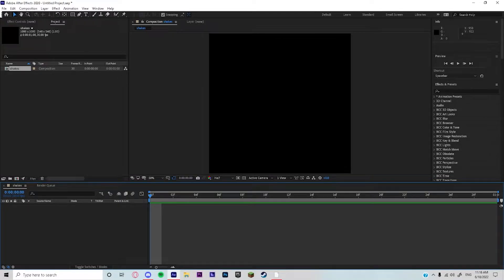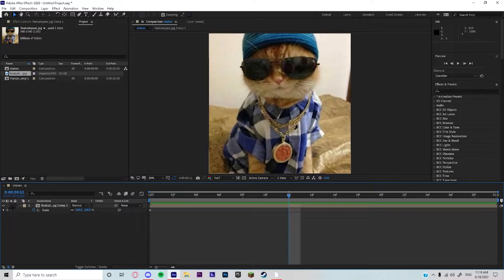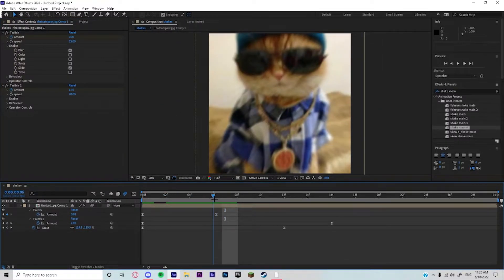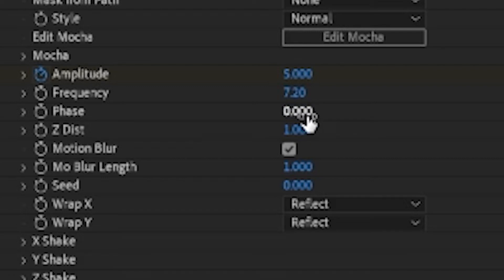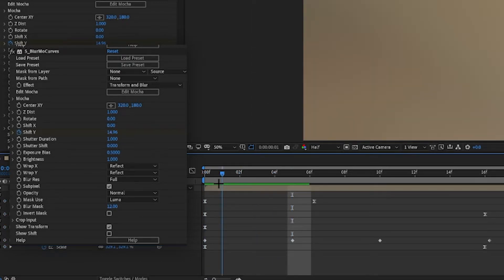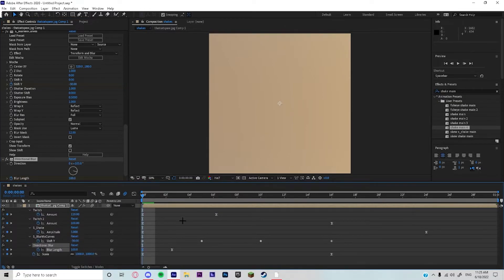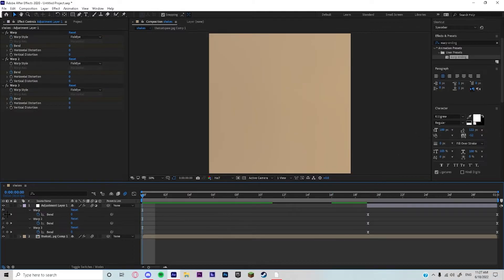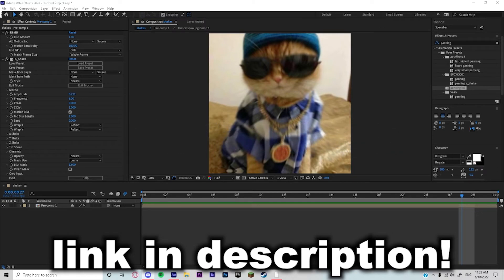How To Make The Best Shake in After Effects (FREE PRESET)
In this video ill be showing yall how to make the best shake in after effects! These past videos have been tutorials so ill be posting actual edits on my instagram.

PRESET DOWNLOAD (if you don't want to follow the tutorial):
Key: j23VAB2lkIjPut2Dcki7jhxCVCJqrZ-hh4ss1g1fOZI

😫Tags (ignore):
how to make a picture shake in after effects,
how to make a twitch shake in after effects,
how to make a video shake in after effects,
how to make a good shake in after effects,
how to make shake in after effects amv,
how to make an image shake in after effects,
how to make the screen shake in adobe after effects,
how to get s_shake for after effects cc free,
how to make daddy shake after effects,
how to add a shake in after effects,
how to make a shake effect in after effects,
how to make edgy shake after effects,
how to give shake effect in after effects,
how to make best shake after effects,
how to make glitch shake after effects,
how to make ghost shake after effects,
how to make a hand shake in after effects,
how to do zoom in shake in after effects,
how to make a shake in after effects java,
how to make a shake in after effects javascript,
how to make a shake in after effects jig,
how to make a shake in after effects jigglypuff,
how to make a shake in after effects jack,
how to make a shake in after effects keyboard shortcuts,
how to make a shake in after effects keyboard,
how to make a shake in after effects kinemaster,
how to make a shake in after effects kit,
how to make a shake in after effects looks,
how to make a shake in after effects looks plugin,
how to make a shake in after effects looks download,
how to make a shake in after effects loop,
how to make a shake in after effects laptop,
how to make a shake in after effects logo,
how to make a shake in after effects mac,
how to make a shake in after effects mp4,
how to make a shake in after effects mean,
how to make a shake in after effects mobile,
how to do a shake on after effects no plugin,
how to make a shake on after effects,
how to make object shake in after effects,
how to make a shake presets on after effects,
how to make a shake transition on after effects,
how to make a twitch shake on after effects,
how to make a smooth shake on after effects,
how to make a bounce shake on after effects,
how to do after effects shake on alight motion,
how to make your own shake after effects,
how to make squish shake in after effects,
how to make a shake in after effects qr code,
how to make a shake in after effects quick,
how to make a shake in after effects quake,
how to make a shake in after effects quiz,
how to do a rotation shake in after effects,
how to make screen shake in after effects,
how to make something shake in after effects,
how to make smooth shake in after effects,
how to do a simple shake in after effects,
how to make something vibrate in after effects,
how to do slow shake in after effects,
how to make s_shake after effects,
how to make text shake in after effects,
how to make things shake in after effects,
how to do a shake transition in after effects,
how to make the screen shake in after effects,
how to make text vibrate in after effects,
how to do twitch shake in after effects,
how to make a shake in after effects using expressions,
how to make a shake in after effects update,
how to make vertical shake in after effects,
how to do velocity shake in after effects,
how to make wiggle shake in after effects,